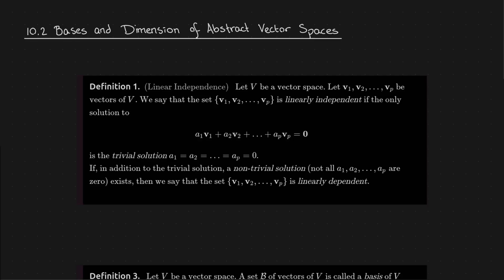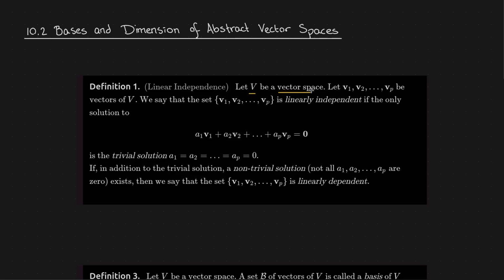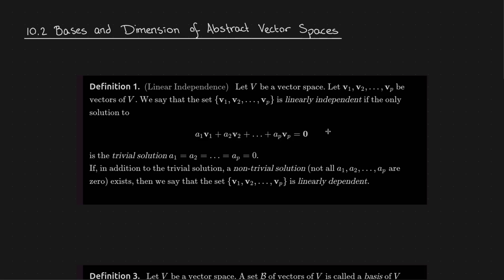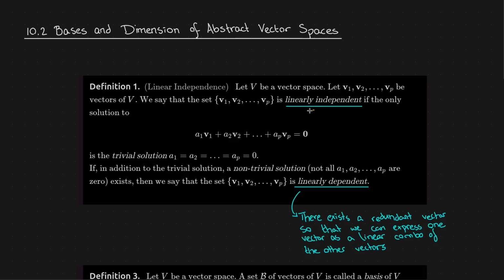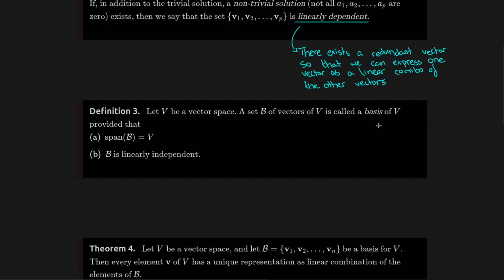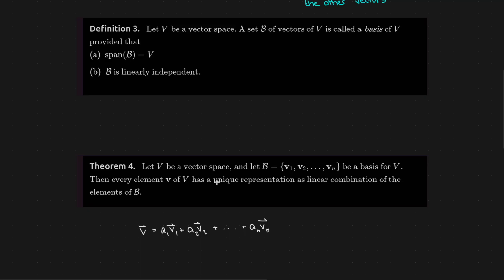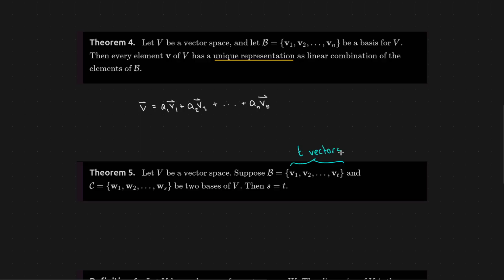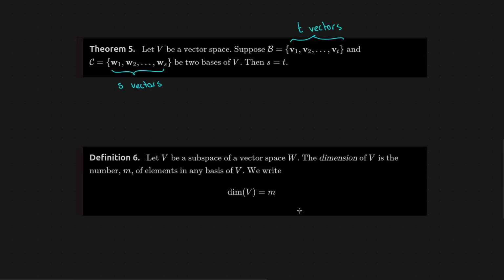10.2 Review of Linear Independence, Basis, and Dimension